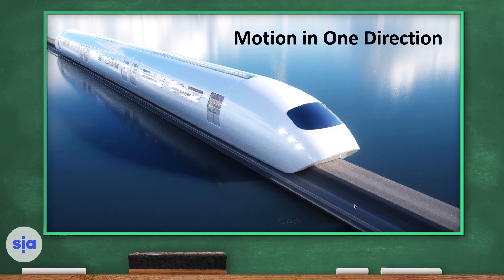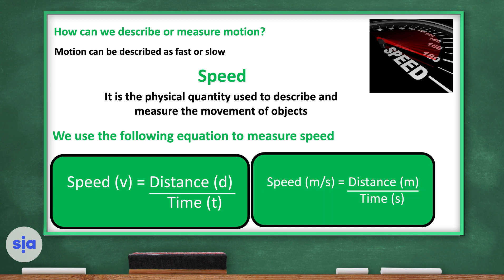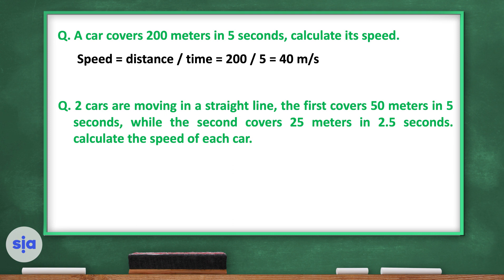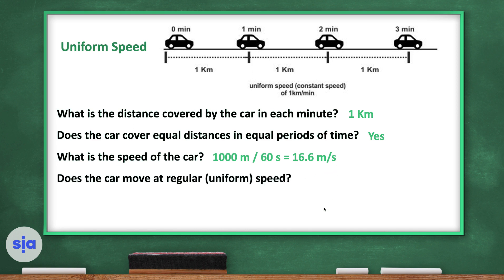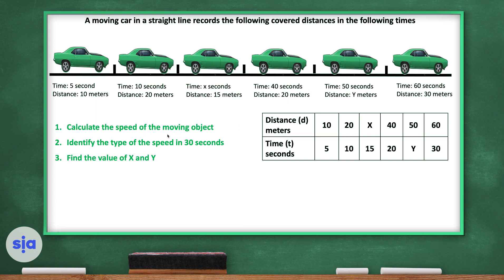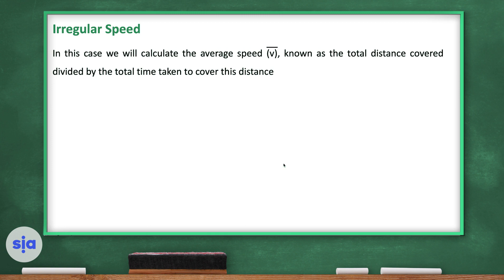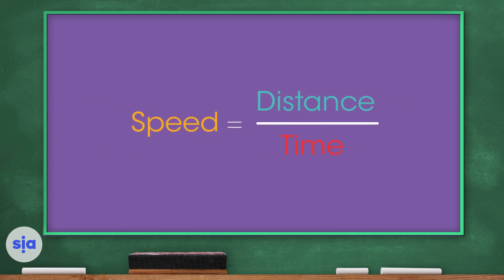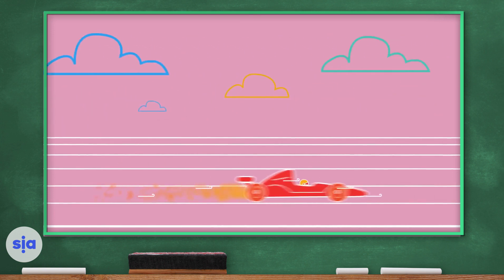Grade 9 - Science Motion In One Direction P1mp4